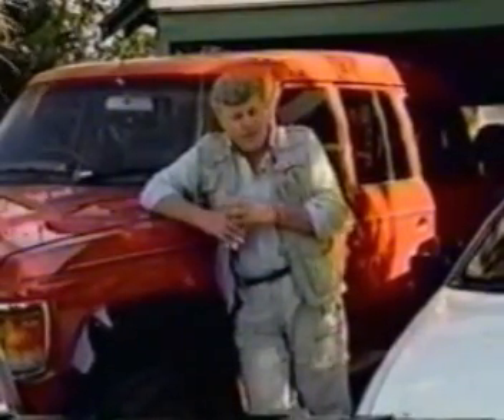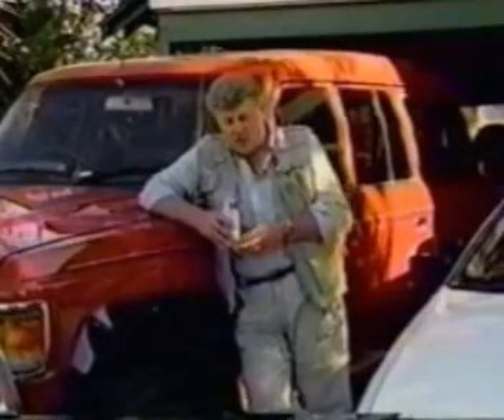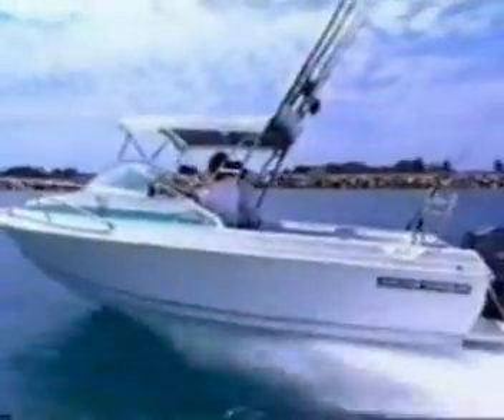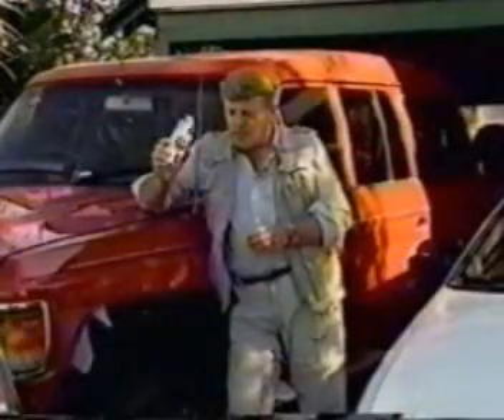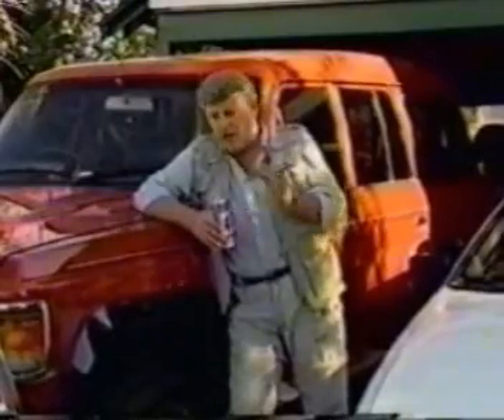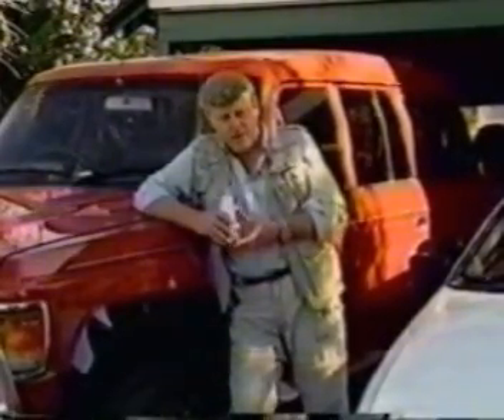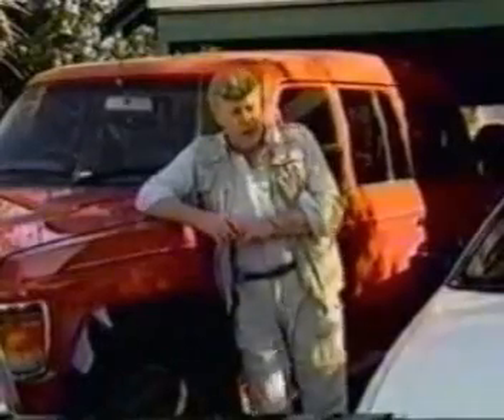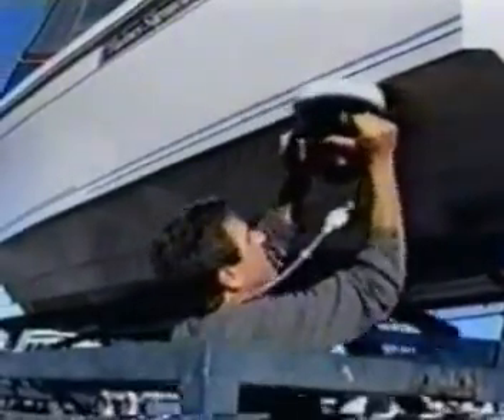Leisure World Segment on KISS Polymers (2 of 3)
A 30 minute show on KISS Polymers and the benefits of using KISS-COTE